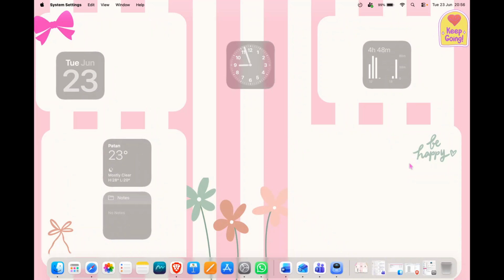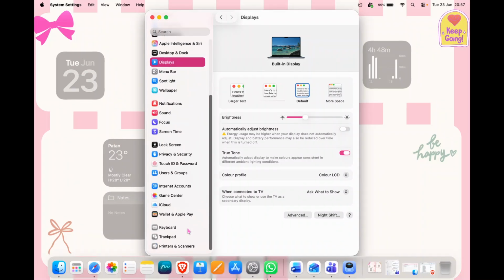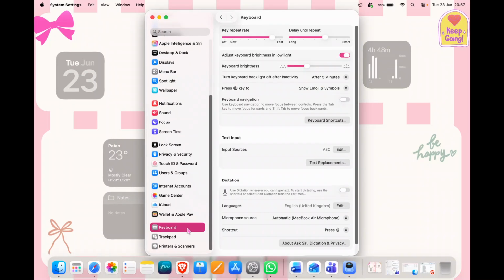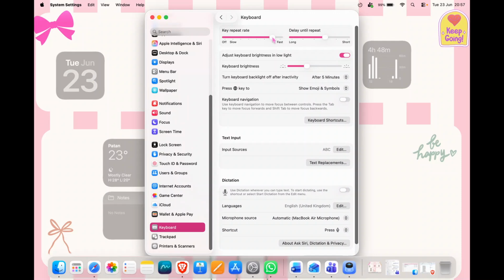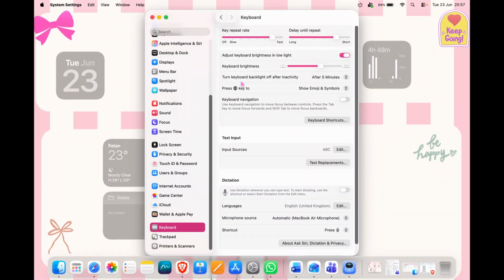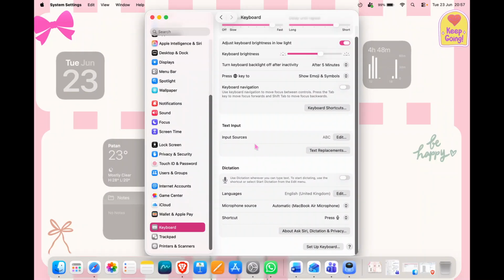How to Change Keyboard Settings on Mac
Learn how to change keyboard settings on Mac in this easy step-by-step tutorial. Whether you want to customize keyboard on MacBook, adjust typing preferences, or improve your workflow, this guide will help you manage your Mac keyboard settings quickly.

In this video, you'll discover how to change keyboard settings on Mac. You'll also learn about the Mac keyboard settings tutorial, how to change keyboard shortcuts on Mac, and the Mac keyboard preferences guide for better customization.

Timestamps:
0:00 Introduction
0:20 Open Keyboard Settings on Mac